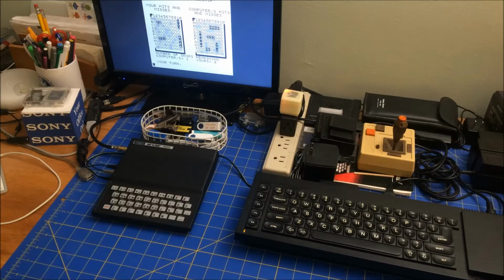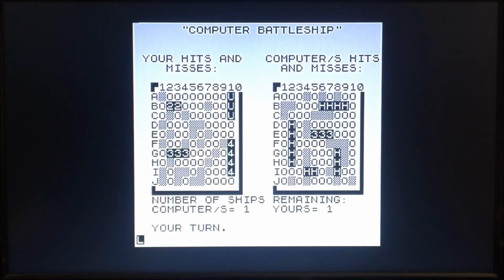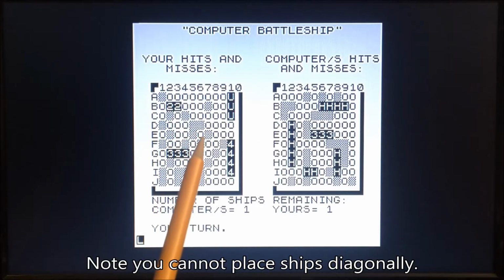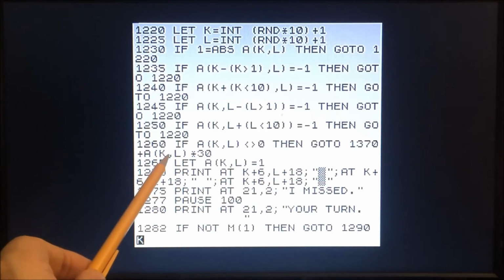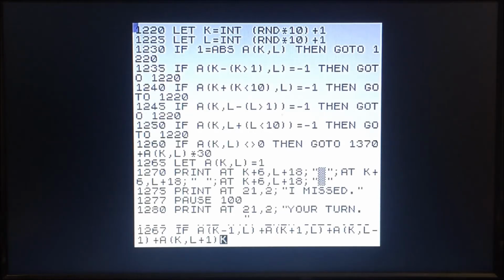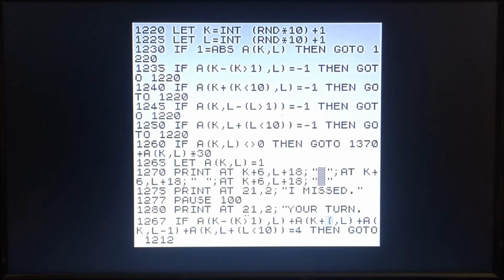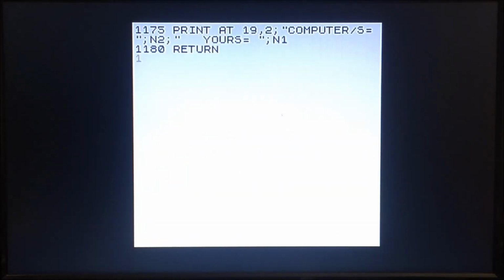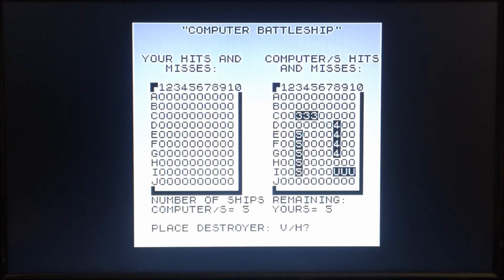Battleship on the ZX81: Gameplay and AI Upgrade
In this journal entry I'll take a look at a game I wrote as a kid in the early 80's, Computer Battleship. I'll be running it on my Sinclair QL with my ZX81 ROM emulator (ZXSimulator). I plan on slightly modifying its AI by adding a check to reduce useless random picks (i.e. ones that can't possibly yield a ship). Then I'll actually play a full game to demonstrate how well it plays and how strong its AI is.